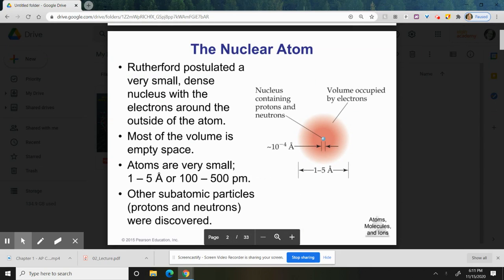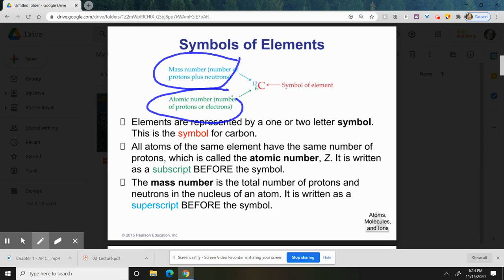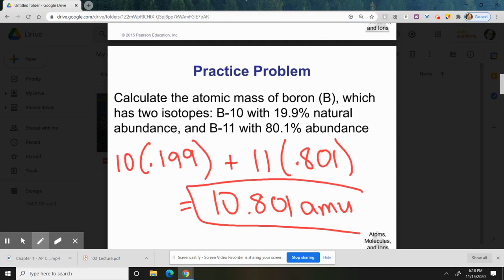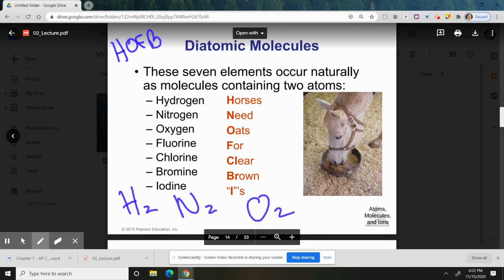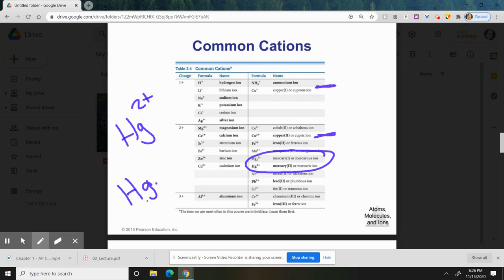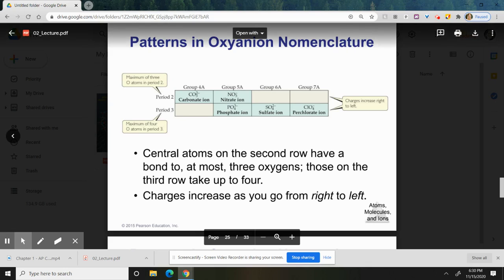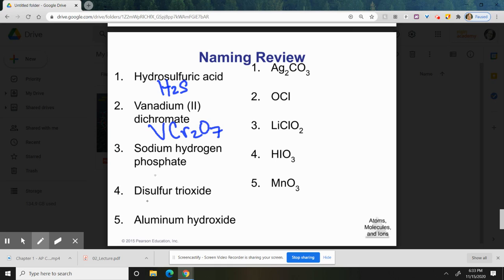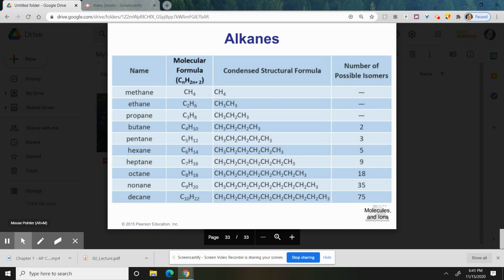Chapter 2 - AP Chemistry